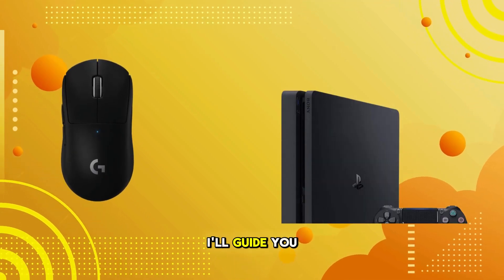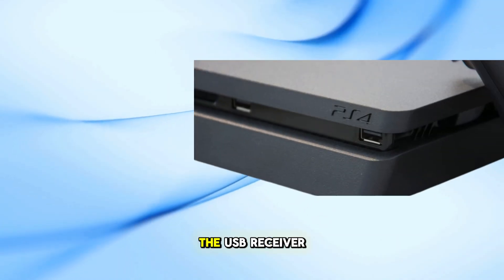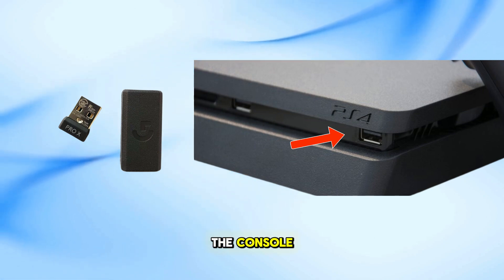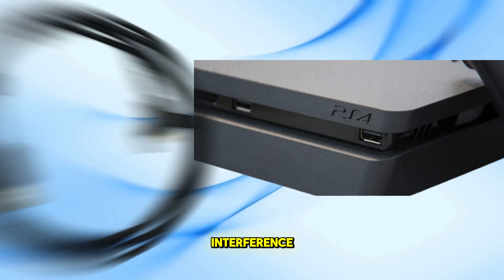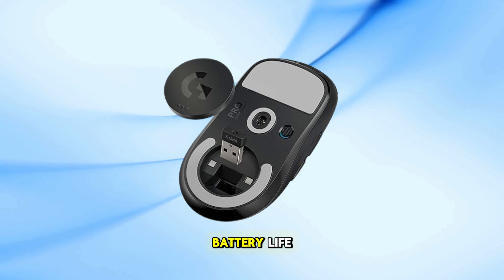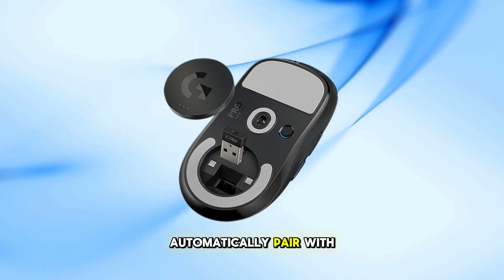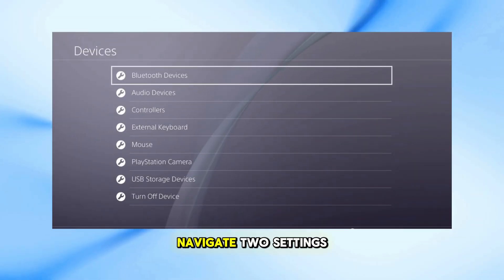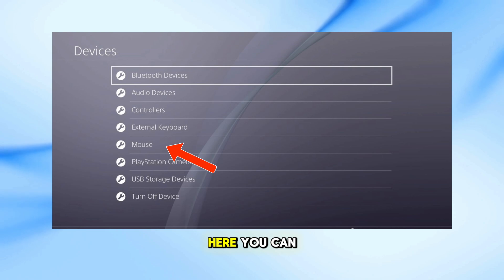How to Connect Logitech G Pro X Superlight to PS4 – Full Setup Guide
Want to connect your Logitech G Pro X Superlight to your PS4?  While the Superlight is designed for PC, there’s a way to use it with your PlayStation 4! In this step-by-step guide, I’ll show you how to connect the G Pro X Superlight to PS4 using a USB adapter and adjust your settings for the best performance.